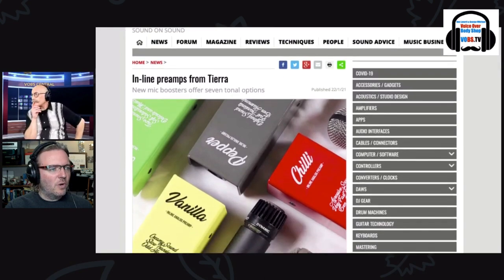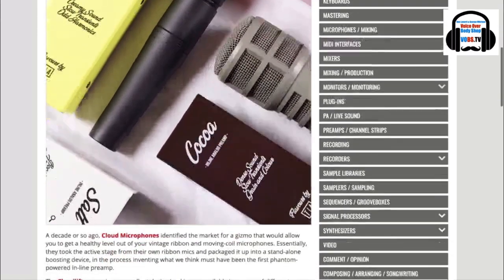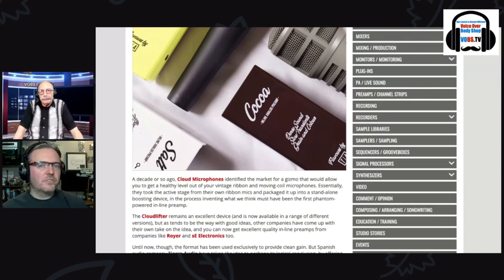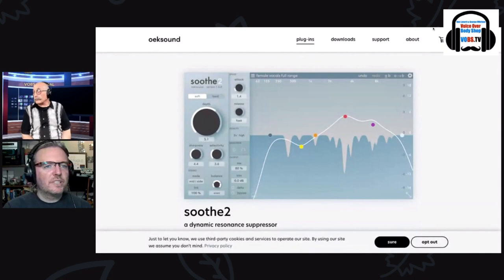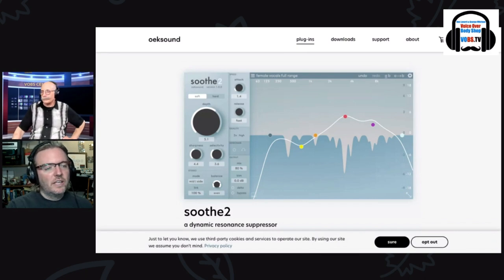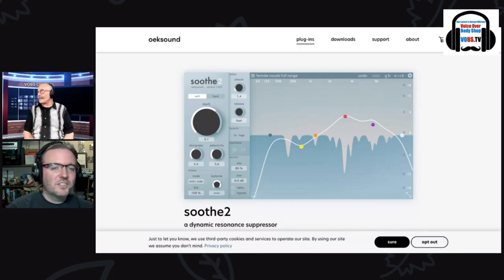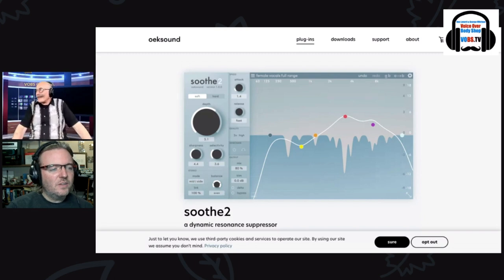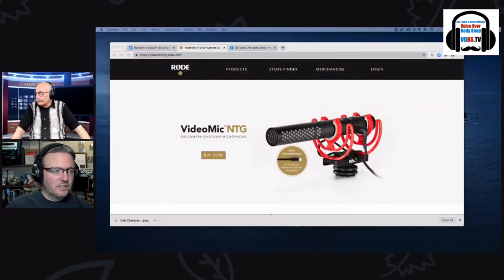VOBS - Voice Over Body Shop - TECH-TALK #50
Are You Intimidated by Home Voice Over Technology? “The Leaders” in VO Tech Make It Understandable With VOBS TECH-TALK #50!

In George’s Tech Update:
Clubhouse? A new platform for socializing and learning.
AN interesting device takes the Cloud Lifter into a different world.
The Rode VideoMic NTG finally is iOS compatible,
AND, Should Dan sell his Mac Mini 2018 6 Core i5 32GB for a new M1? We’ll find out.
Plus your questions on:
Microphone frequency response
Can you change a prior macs owner's Apple ID to your own without wiping it clean?
recording voice overs in stereo?
Auralex panel placement
Plus tons more!

our homepage, VOBS.TV, and our podcast for those of you who love to listen on the go!

We love our supporters and donors for your continued support. VOBS can’t be here without YOU and our other great supporters:
Voiceoveressentials.com,
VOHeroes.com
Sourceelements.com, VoiceOverXtra.com,
VOICEACTORWEBSITES.com

Vo2Gogo
Vo2Gogo.com

VOICEACTORWEBSITES.com